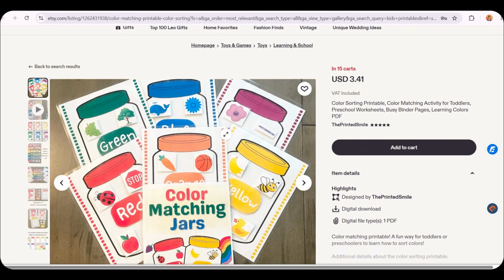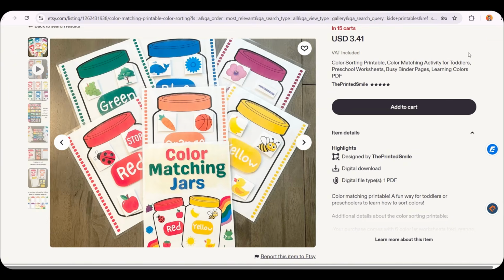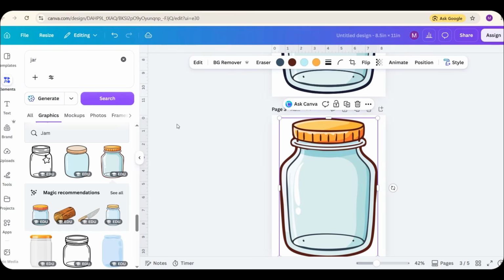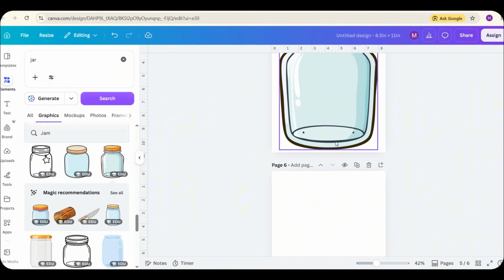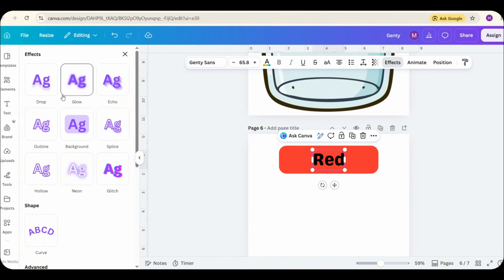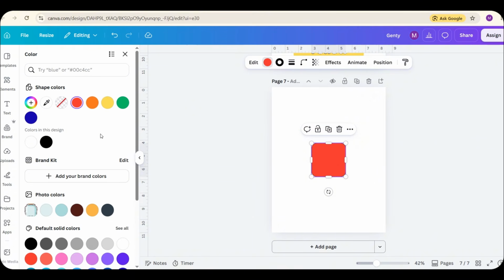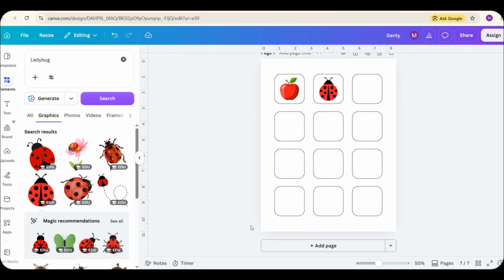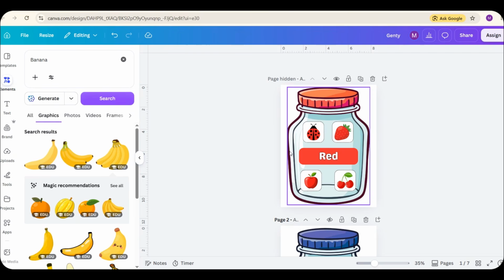How to Make $500 Day Selling This Simple Digital Product on Etsy!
Want to learn how to create and sell a simple digital product on Etsy that could potentially generate **$500/day**? In this step-by-step Etsy tutorial, I'll show you exactly how to create a fun and educational **kids color-matching activity printable** using Canva and ChatGPT — from the first page to the finished PDF!

You'll see how to:

* Find a simple digital product idea on Etsy
* Research colors and matching objects with ChatGPT
* Create the jar pages in Canva
* Design the color-matching pages
* Create cut-and-paste activity pages for kids
* Find and organize matching graphics
* Prepare your finished product as a PDF
* Turn a simple kids activity into a digital product you can sell on Etsy and Amazon

The best part? You don't need expensive equipment or inventory. Once your digital product is created, you can sell it online repeatedly without having to ship physical products.

If you're looking for **Etsy digital product ideas**, **printable products to sell on Etsy**, **Canva digital products**, or ways to make money selling digital products from home, this tutorial is for you!

🔥 Watch until the end to see the complete workflow and learn how you can create your own version of this product.

👉 Start creating your own Etsy digital products today!